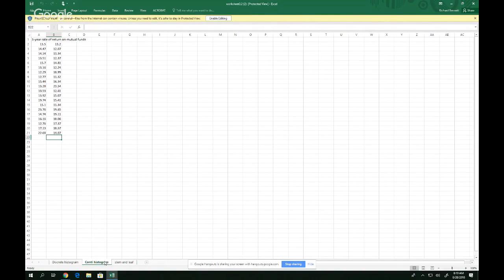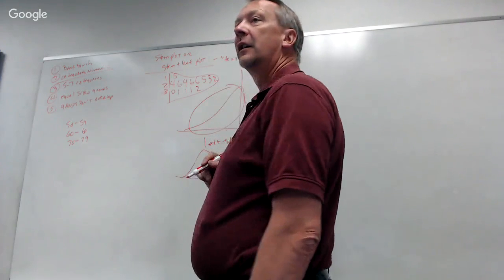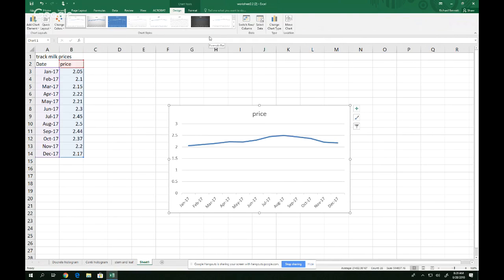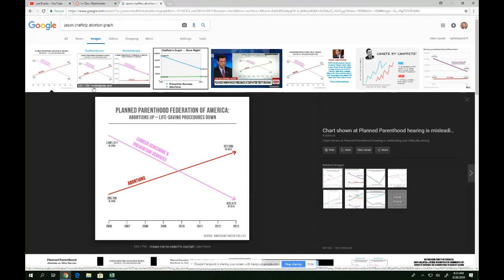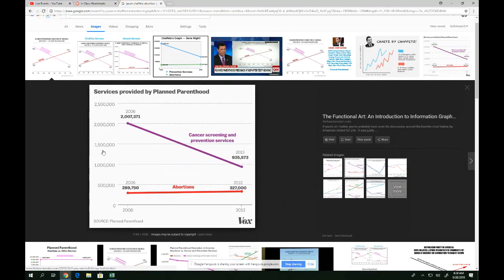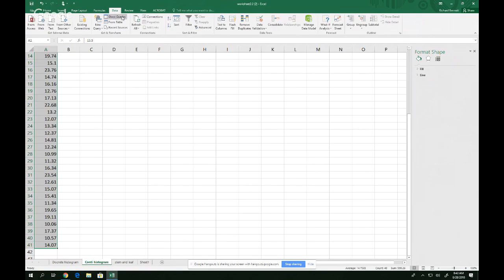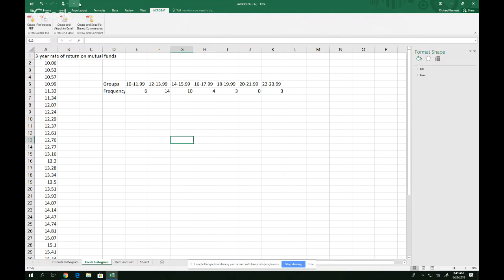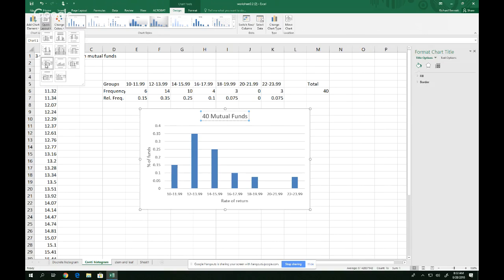section 2.3-2.4 Line graphs, Distorting graphs